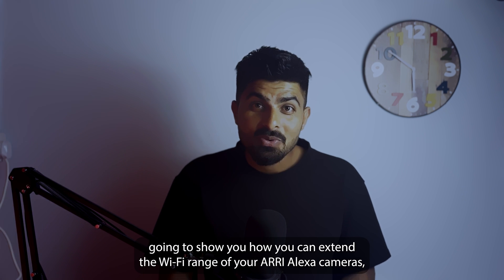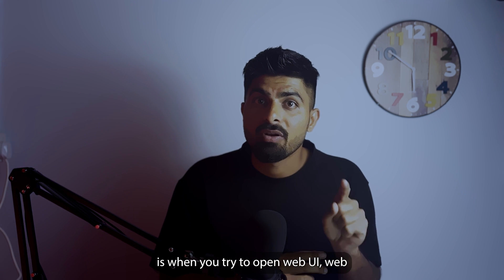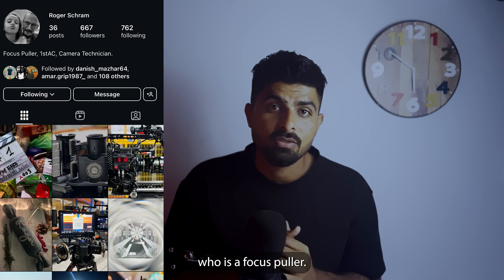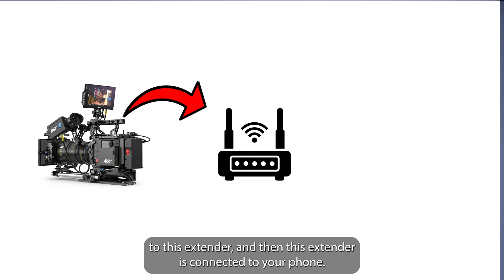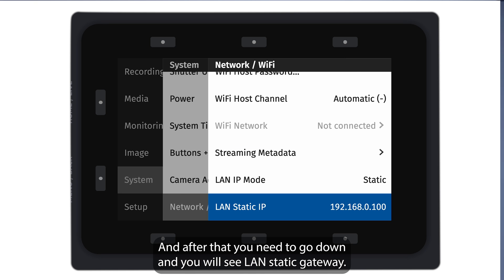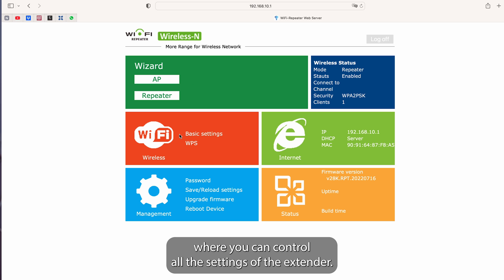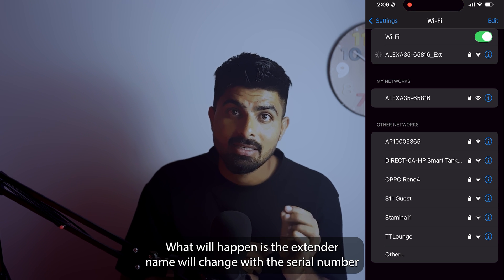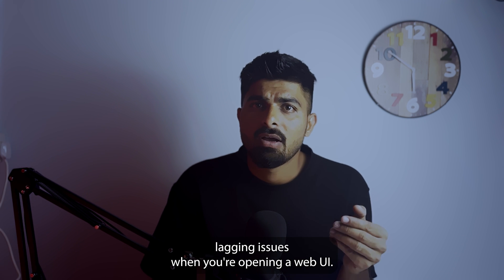How to extend the wifi range of ARRI Alexa cameras | Arri Camera Companion App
another useful video about arri camera companion app

Arri camera companion app
Arri camera app
camera app for arri
Arri cameras application
how to pair Arri cameras to Arri camera companion app
how to setup Arri camera companion app
Arri camera companion app not working